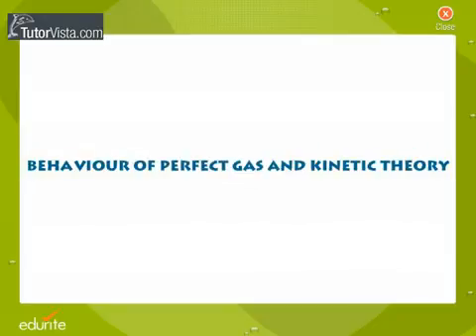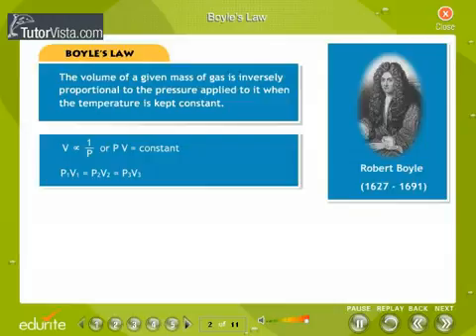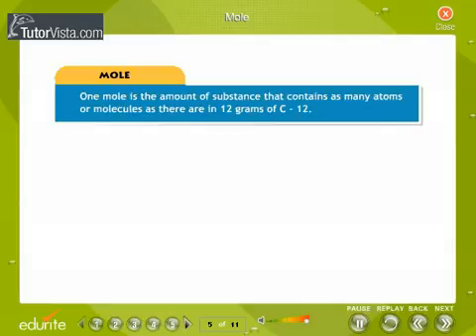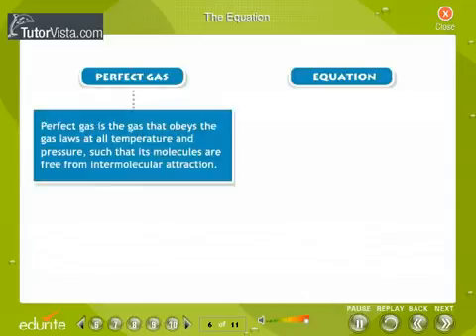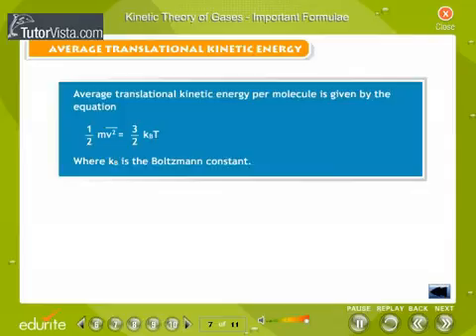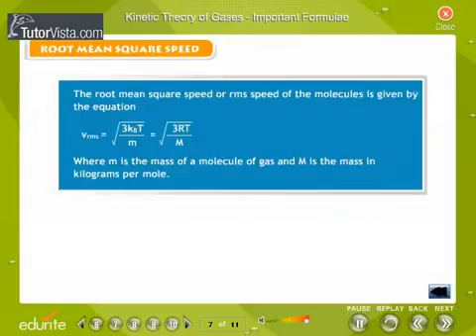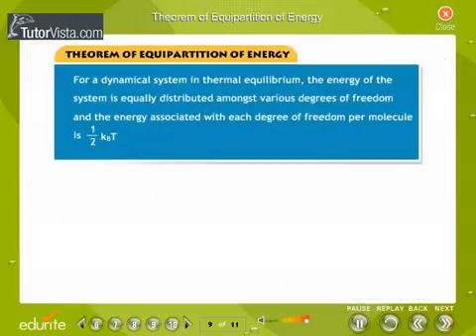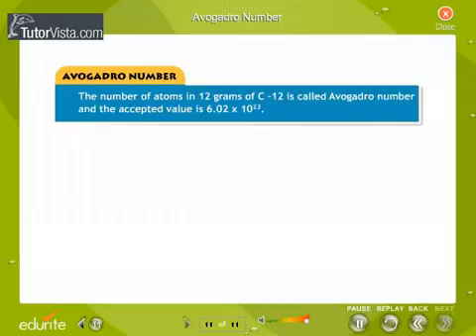Behaviour Of Perfect Gas And Kinetic Theory (Unit 6)